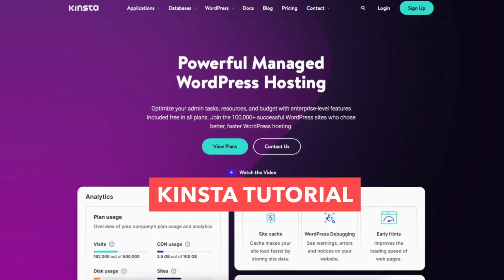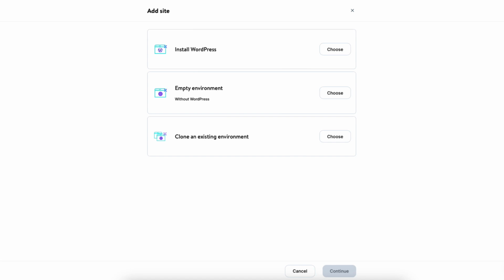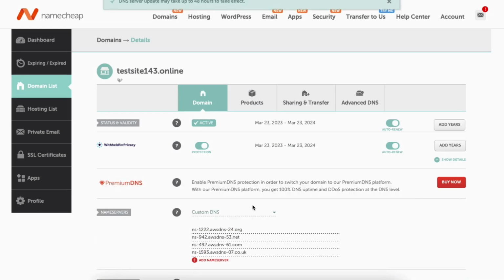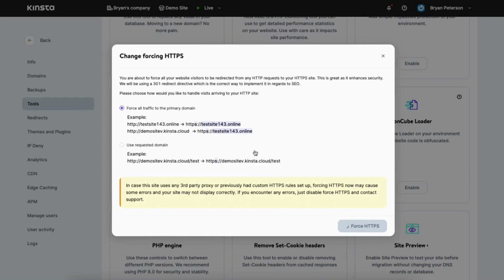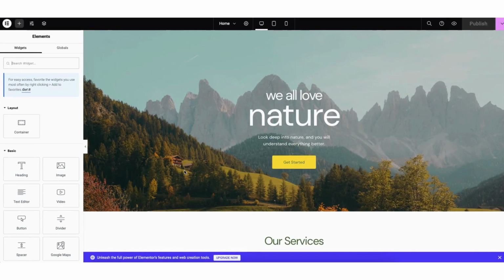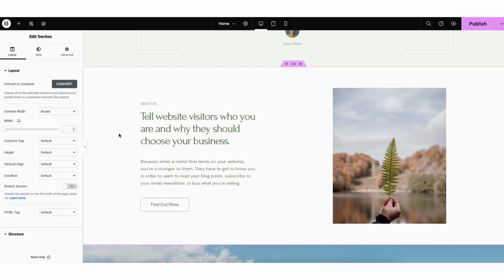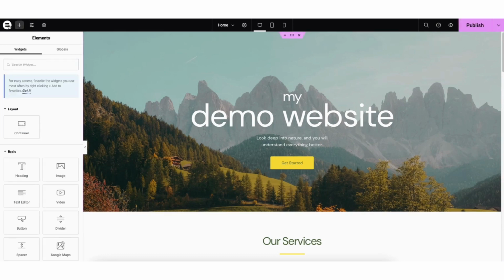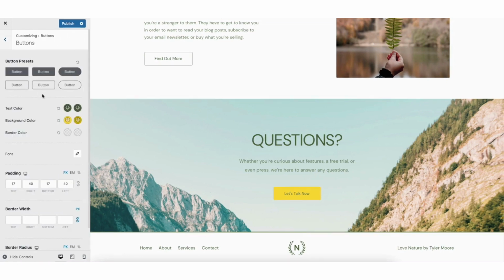How To Build A Website With Kinsta (2025) 🔥 | Kinsta Tutorial!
Domain Promo: NEWCOM649

In this Kinsta tutorial, we go over how to build a website with Kinsta step by step. This is a quick and easy Kinsta tutorial to follow along with. Building a website with Kinsta is quick and easy. We go over building a website with Kinsta using the drag-and-drop editor Elementor page builder. We also go over how to get professional pre-made free WordPress themes, making designing and creating your site with Kinsta easy with Elementor page builder. By the end of this video, you will know how to build a website on Kinsta and should have your domain name and web hosting purchased with Kinsta if you choose to.

Building a website with Kinsta consists of a few steps. Getting started by selecting a Kinsta Managed WordPress hosting plan, and selecting the length of time you want to purchase Kinsta hosting. We then show you how to log in to the Kinsta dashboard, how to install WordPress on Kinsta, and set up WordPress on Kinsta so you can begin building your WordPress website with Kinsta.

I'll also be going over how to set up a domain name from the domain registrar Namecheap or another domain provider, how to set up DNS with Kinsta’s Premium DNS that comes with all Kinsta plans, how to point Kinsta’s nameservers from Namecheap to Kinsta WordPress hosting. I'll also cover how to enable and activate the free Let's Encrypt SSL Certificate for your site and show you where you create a staging environment for your site hosted with Kinsta.

In this Kinsta tutorial, we go in-depth on choosing professional, free WordPress templates that you can edit using a drag-and-drop editor, Elementor. We recommend building your WordPress website with Kinsta using Elementor page builder.

By the end of this video, you will successfully know how to create a website with Kinsta and how to make a website with Kinsta and Elementor.

Domain Promo: NEWCOM649